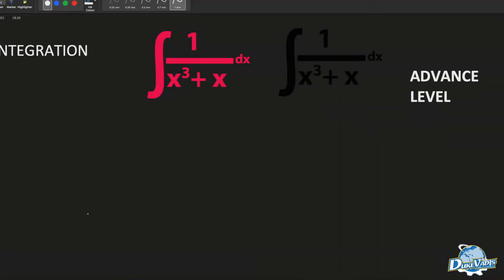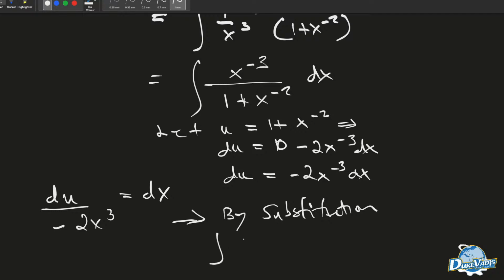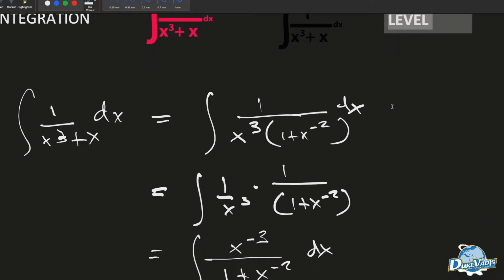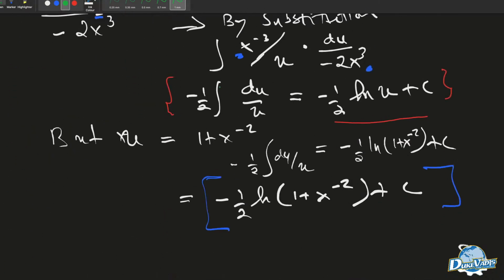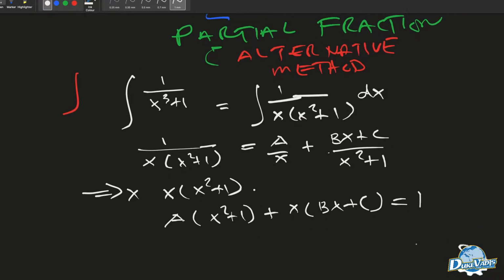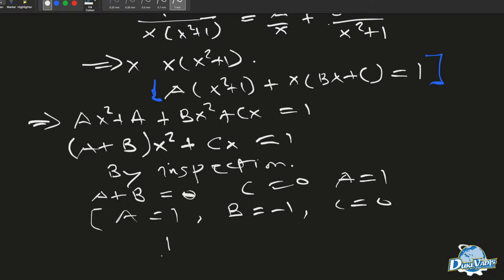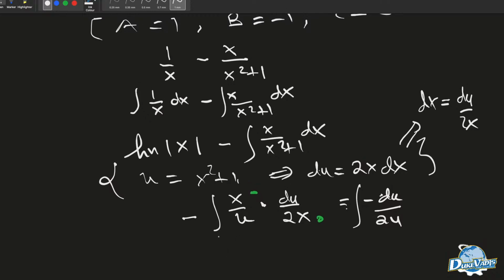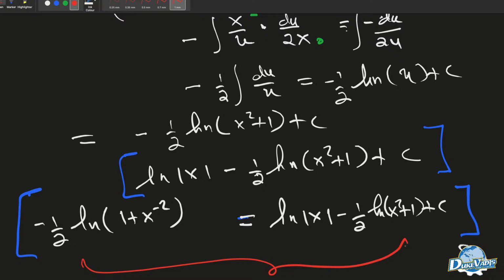INTEGRATION (ADVANCE LEVEL)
This integration will take us a little bit deeper but it is enjoying at the end